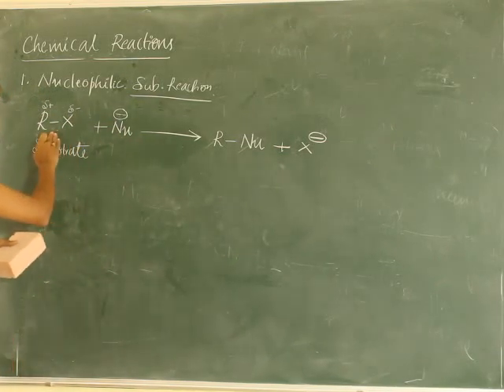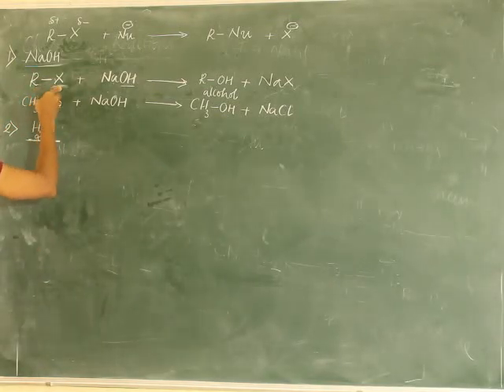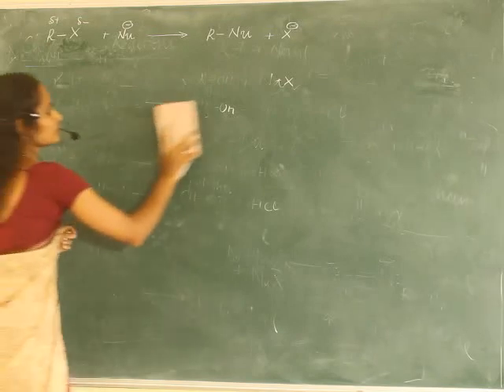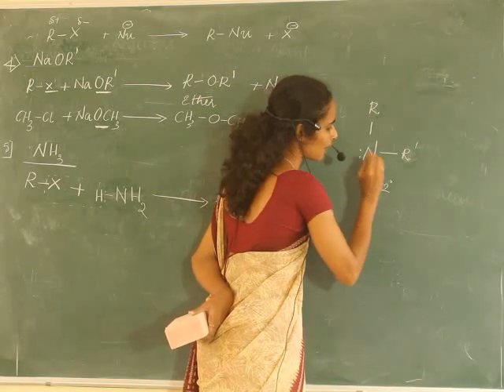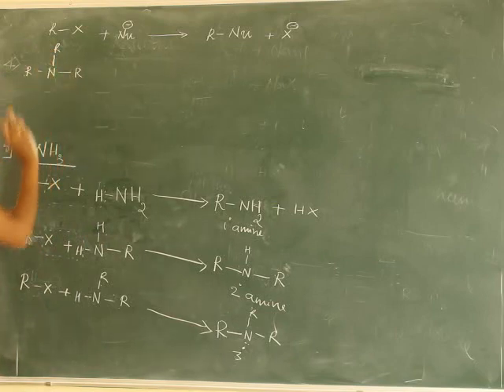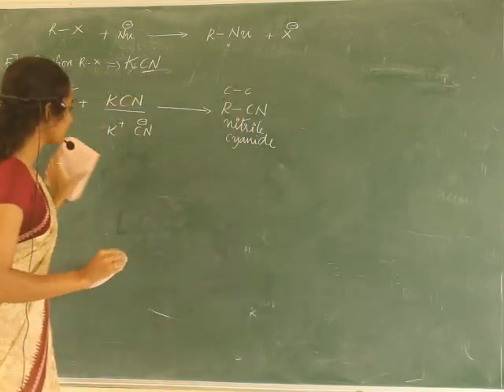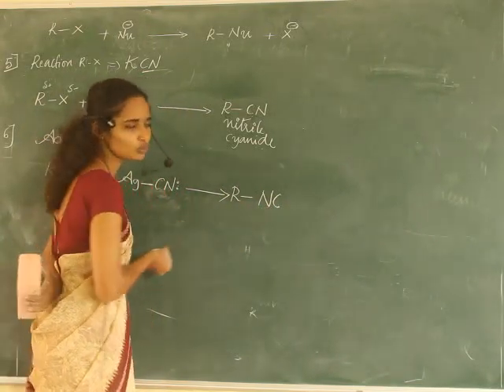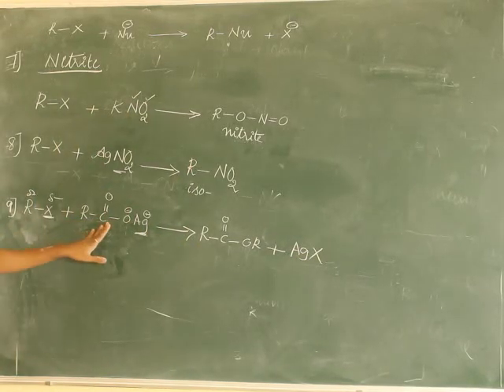Chemistry II Year | Chapter 10 | Haloalkanes & Haloarenes | Part 12